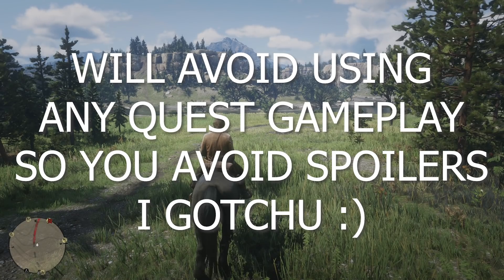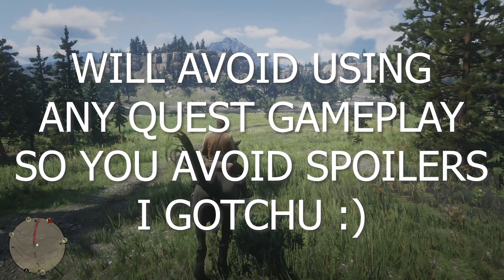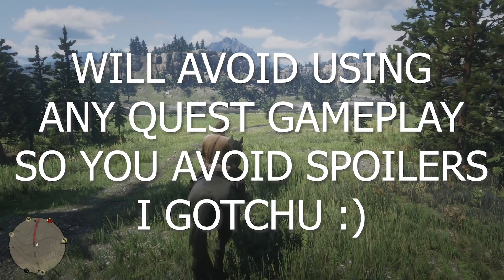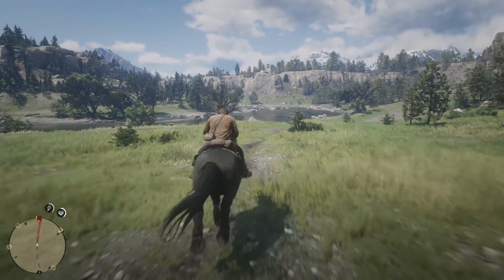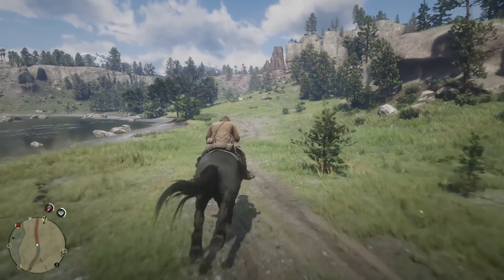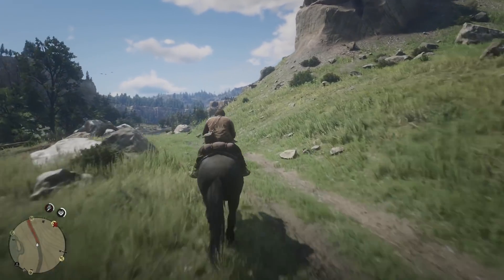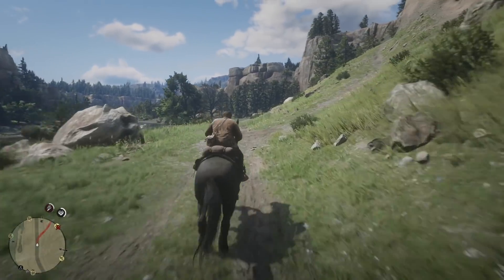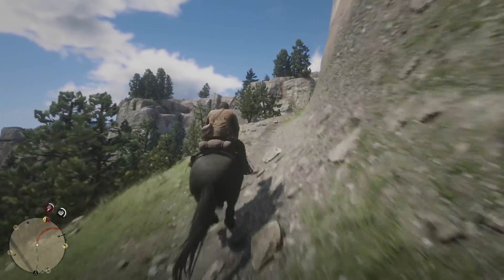TREYARCH FIXED BLACK OPS 4 ZOMBIES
I am SO HAPPY Treyarch listened to all of us asking them about this and FINALLY fixed this in Black Ops 4!!

Thank you Treyarch, very cool!

Today's patch notes are the best ones yet for Zombies!